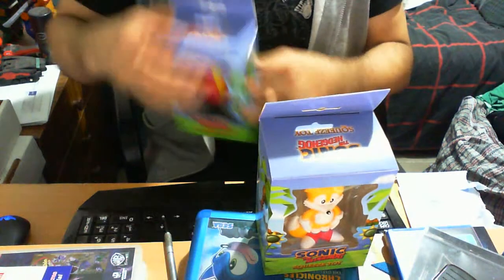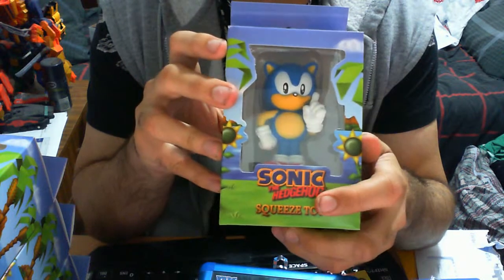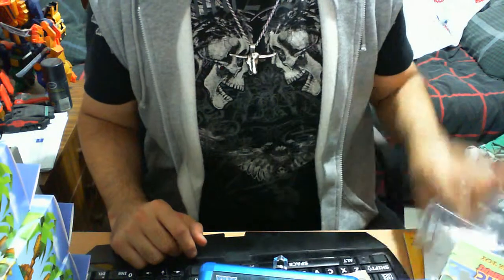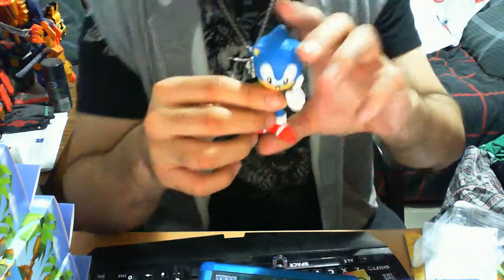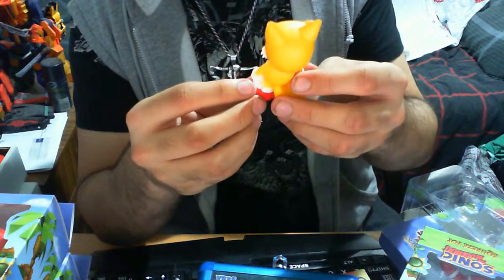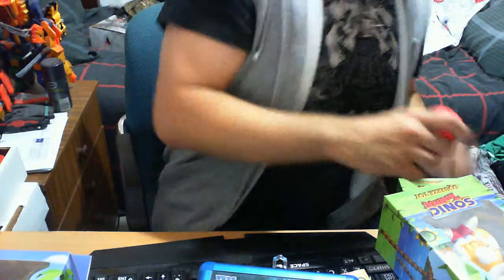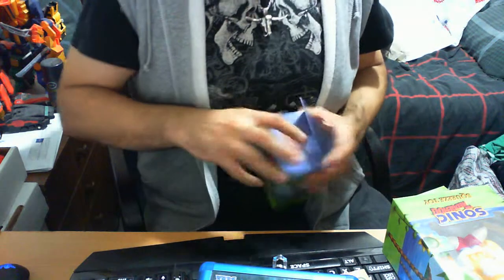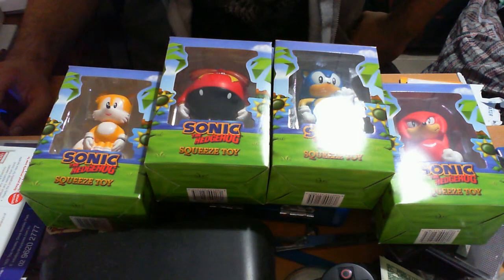sonic the hedgehog squeeze toy set from gaya review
Here we are again with another review! enjoy people